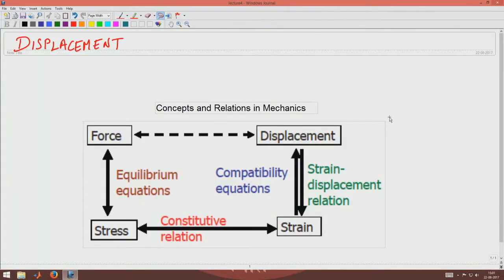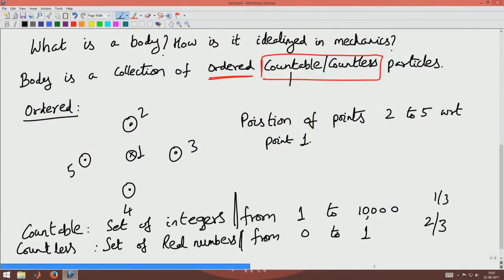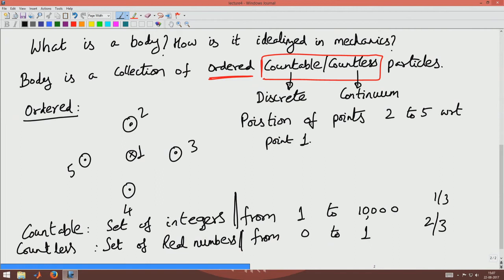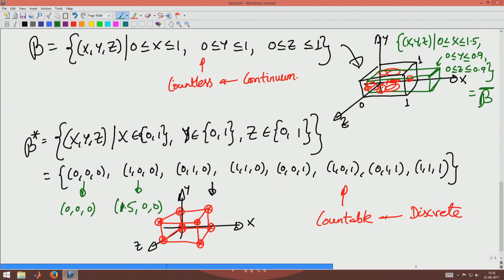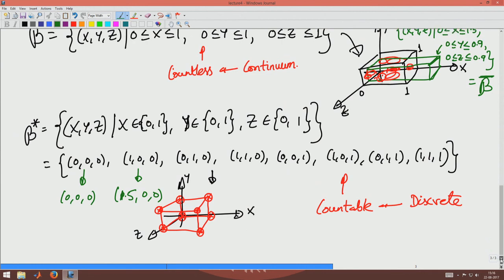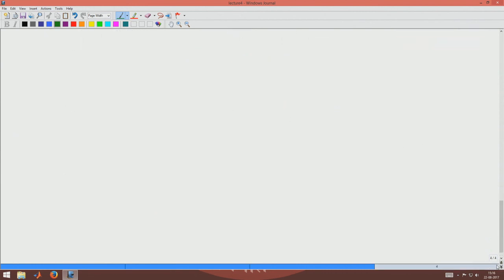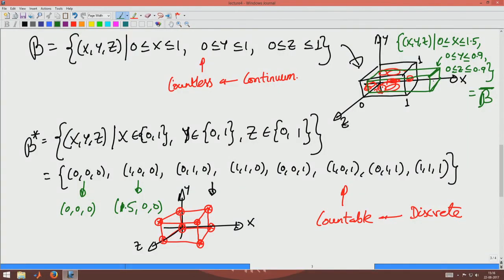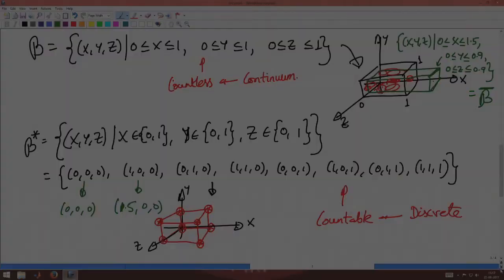Definition of a body